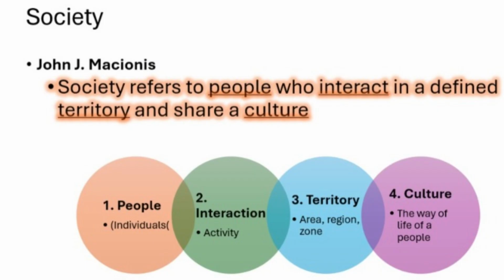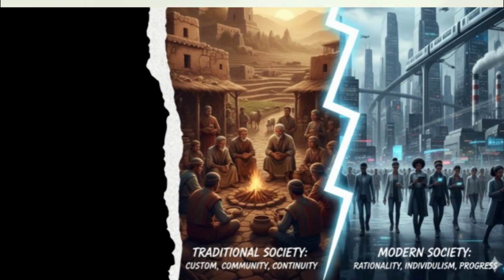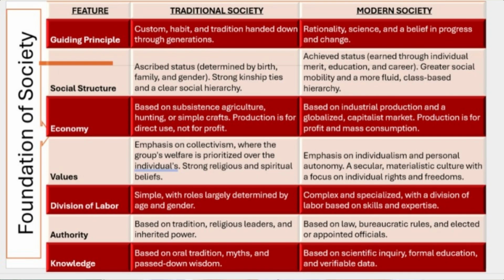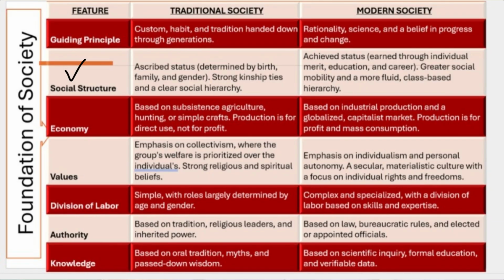Lecture 2. Part 1: Foundation of Modern Society and Citizenship